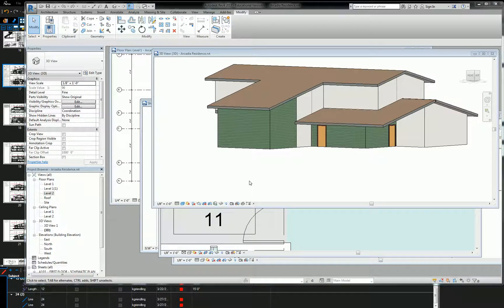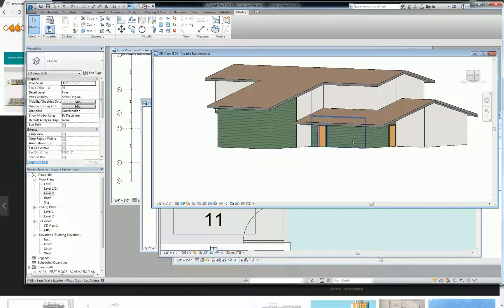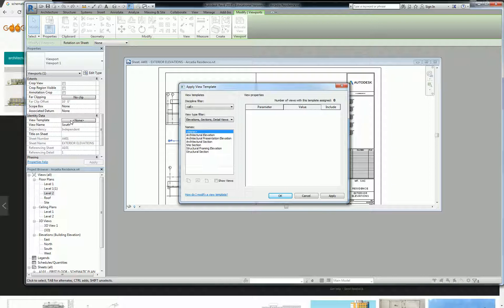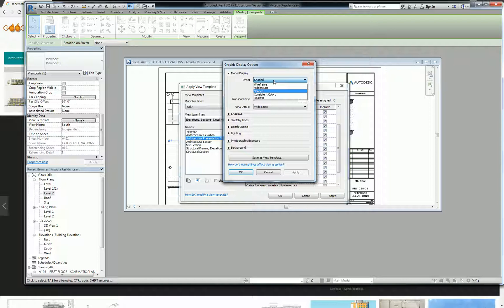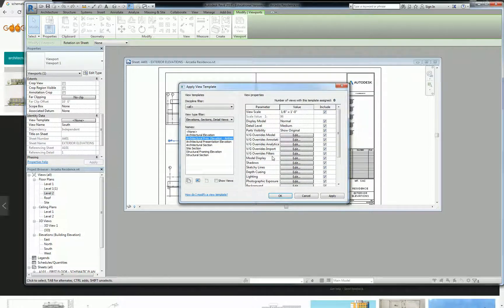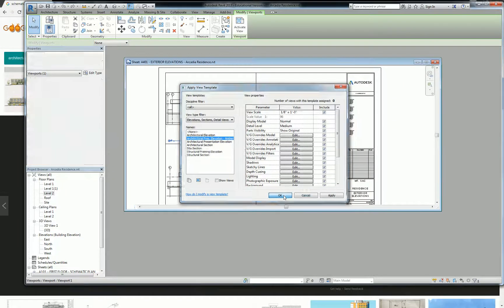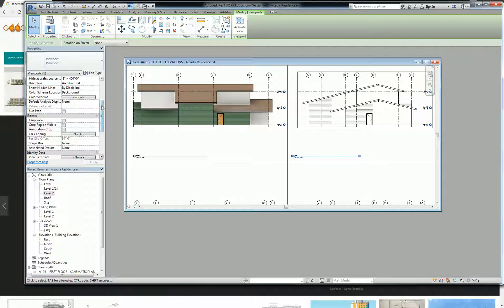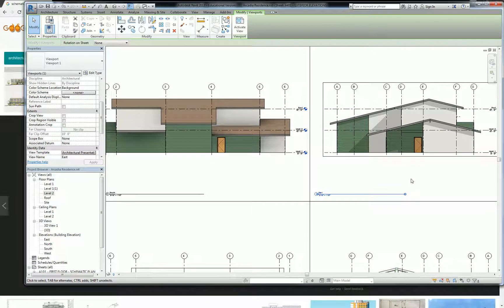Revit View Templates for Color and Shadow